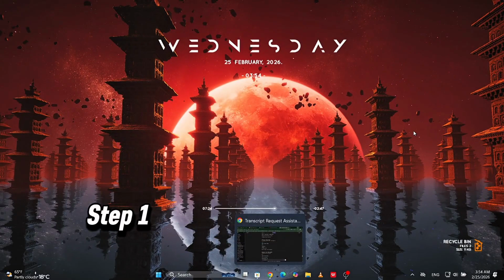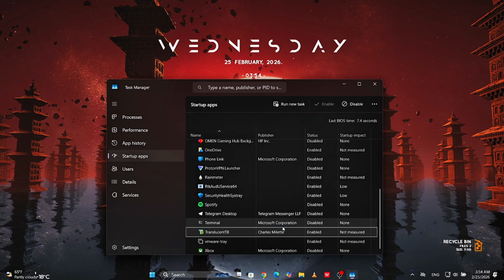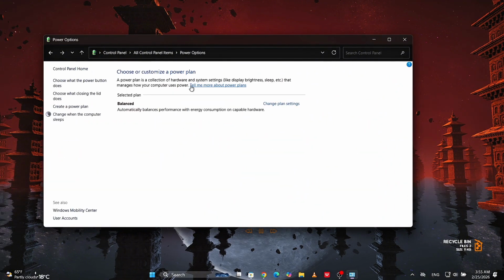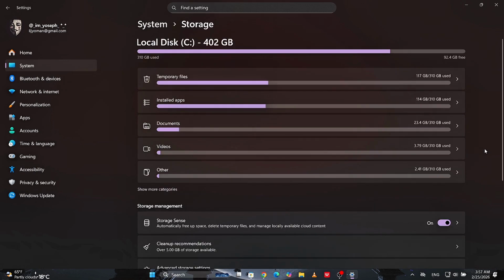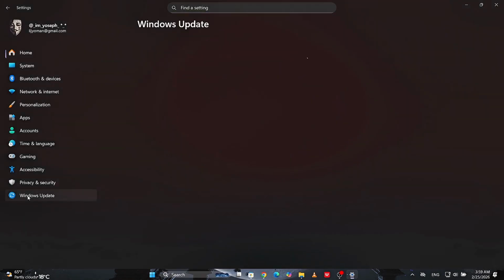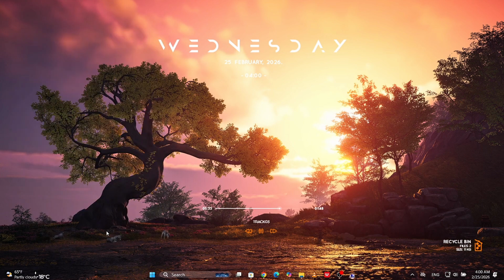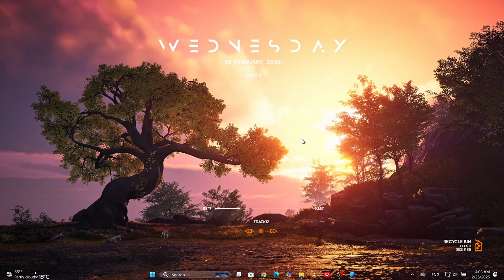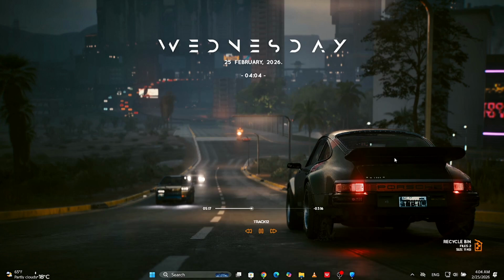How to Fix Slow Boot Time in Windows 10/11 (Easy Way)